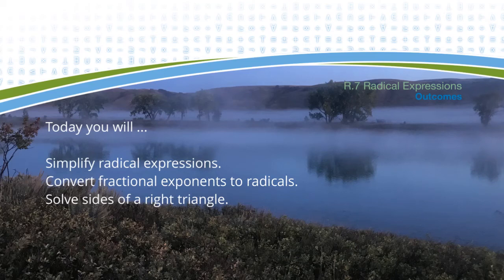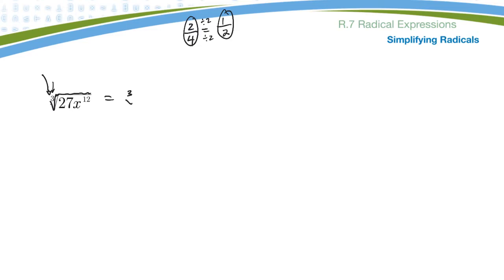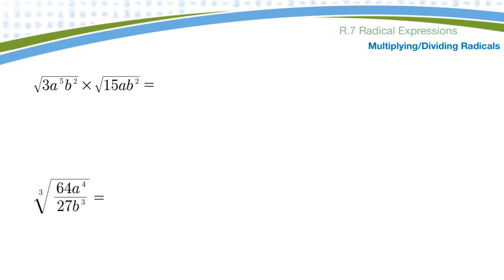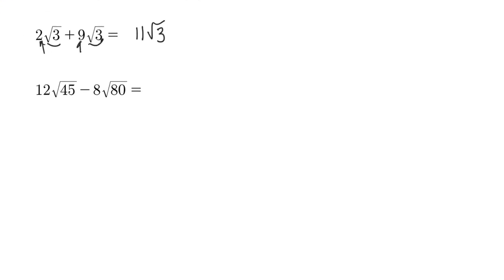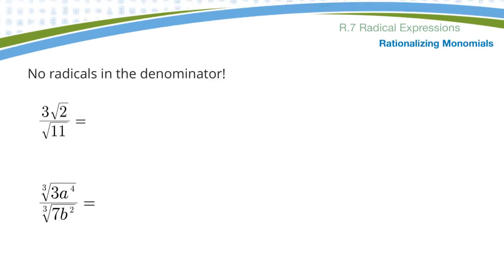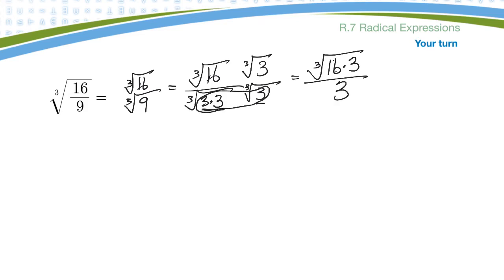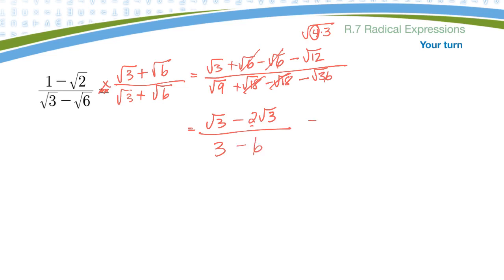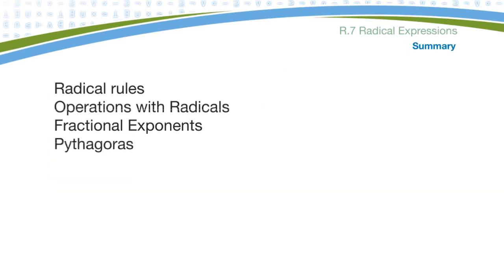MTH0032 0R.7 Radical Expressions